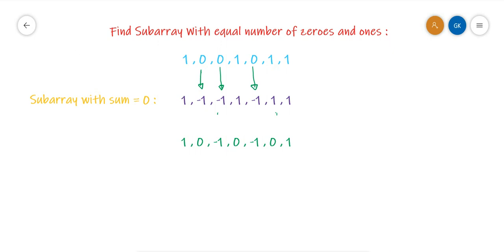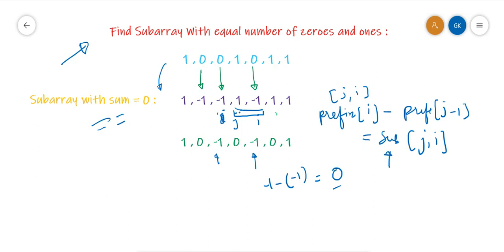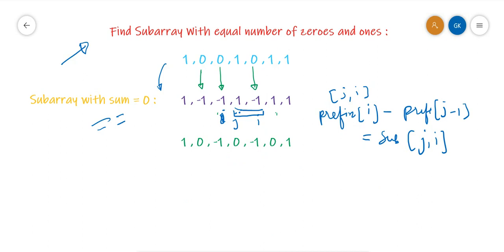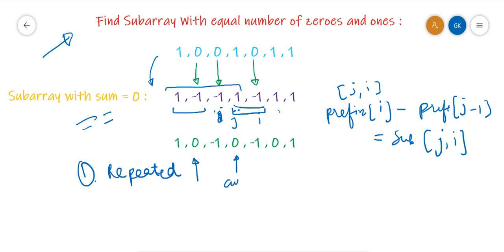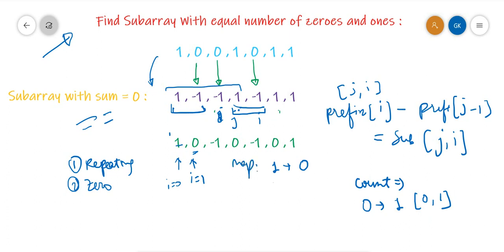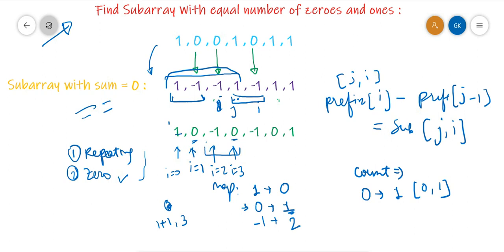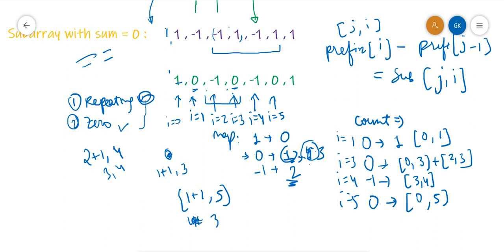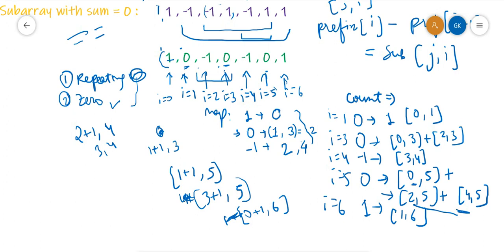Count subarrays with equal number of 1’s and 0’s | Largest Subarray with equal no. of 0's and 1's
Given an array arr[] of size n containing 0 and 1 only. The problem is to count the subarrays with equal number of 0’s and 1’s.
Input : arr[] = {1, 0, 0, 1, 0, 1, 1}
Output : 8
The index range for the 8 sub-arrays are:

Solution Code (which was explained towards the later part of the video)

# IMP : ADDED SUBTITLES till 5:00 so as to have a better understanding. Will add further also later. SUBTITLES will explain what I was not able to in the video.

Similar Problems:
Count subarrays having sum zero (array containing 1 and -1 )
Largest Subarray having an equal number of 0's and 1's
Largest Subarray having sum zero
Largest Subarray having sum k
largestsubarray with equal number of zeroes and ones
countsubarrays with equal number of zeroes and ones